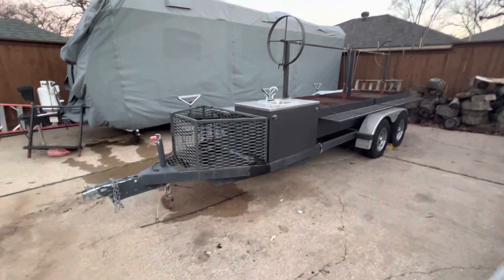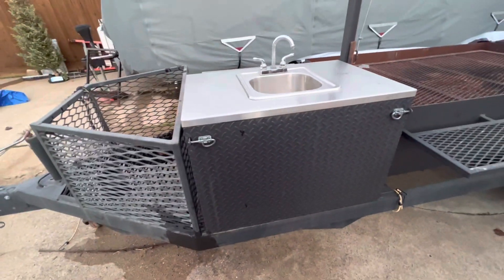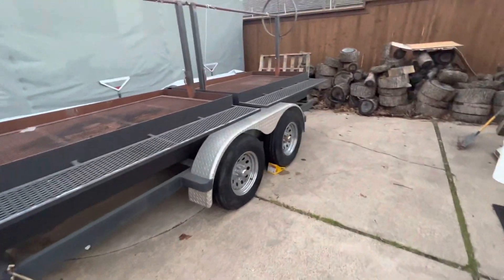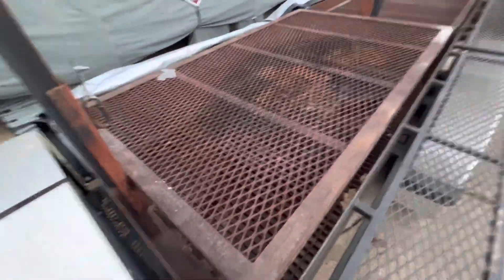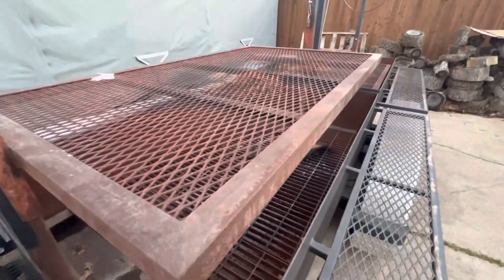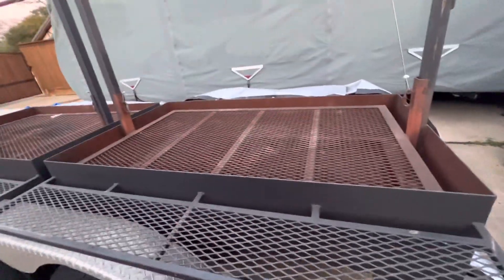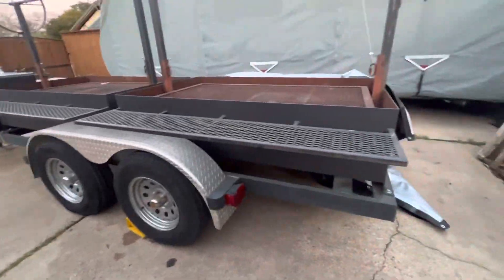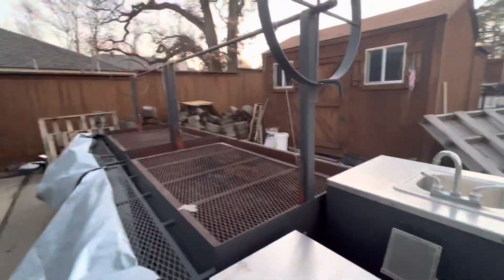January 25, 2023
Santa Maria BBQ Grill Trailer